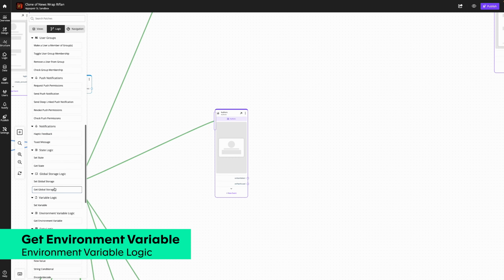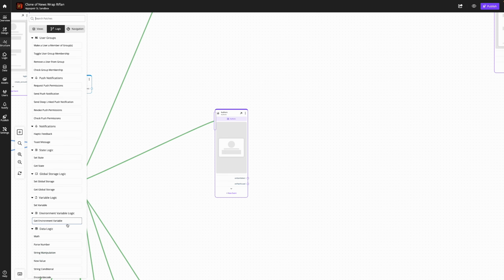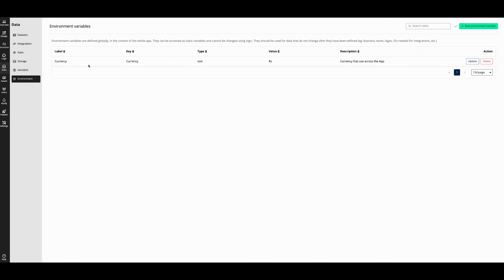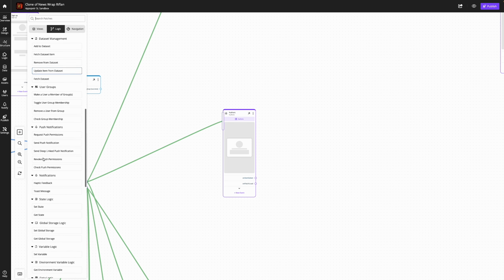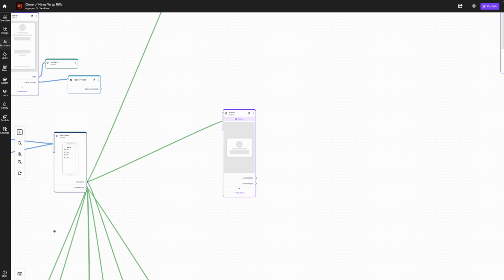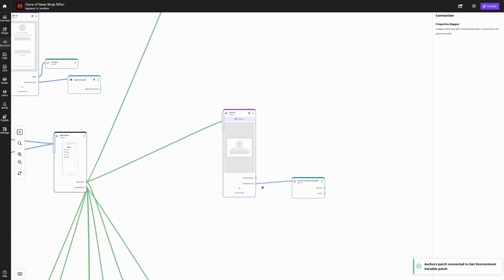Get Environment Variable | Environment Variable Logic | Appspotr | CMS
In this tutorial on the Get Environment Variable logic block from Appspotr Academy, you'll learn how to access important static data like business names and logos. The tutorial uses a franchise app example to show how this block can dynamically display the right branding for each location. You'll see how to integrate the block, connect it to view events, and set up toast messages for user feedback on whether the retrieval was successful or not.